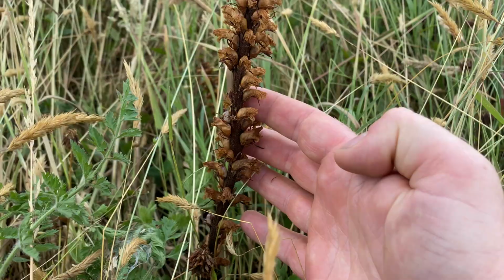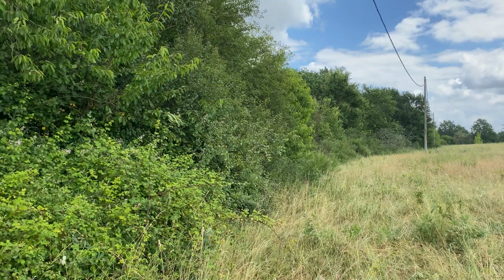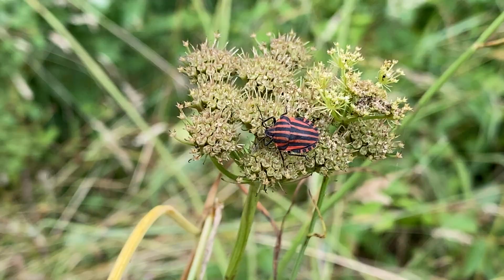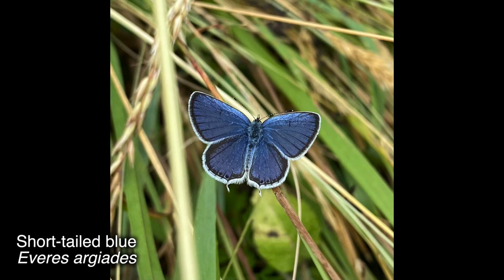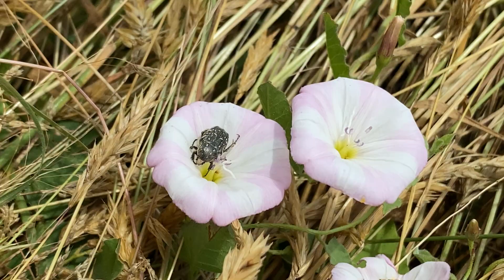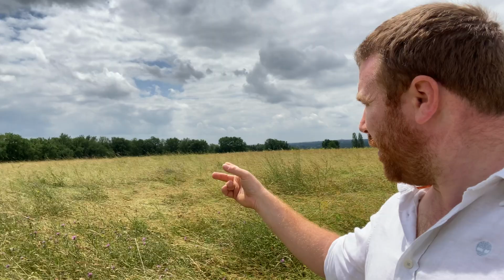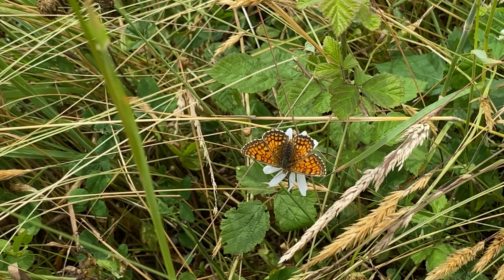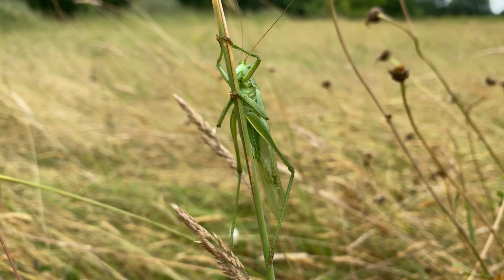97% Of These Have Been Destroyed! - The Wildflower Meadow and WHY WE NEED MORE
In this video we look at the importance of the wildflower meadow and what life it supports.

Many thanks,
Joel Ashton